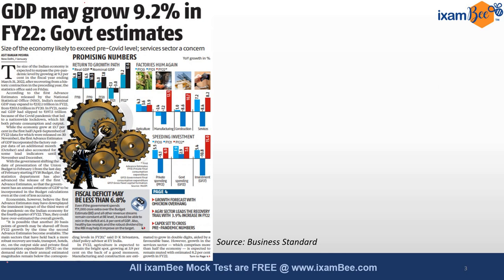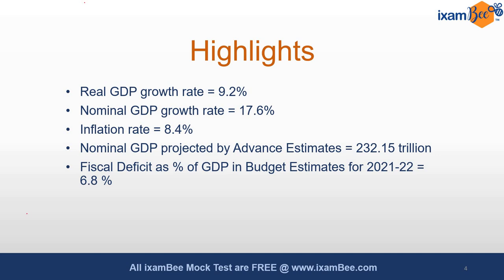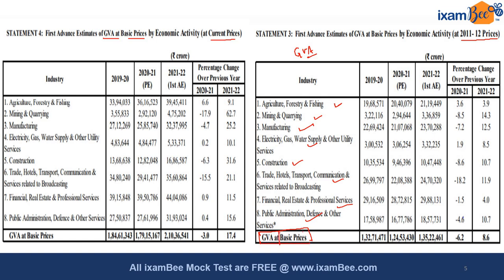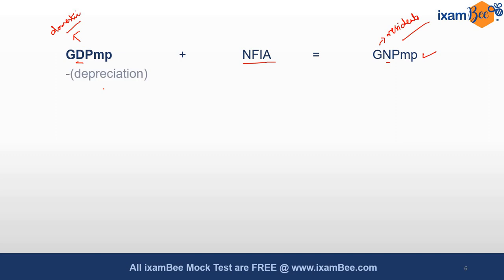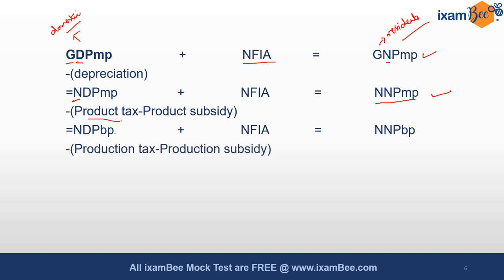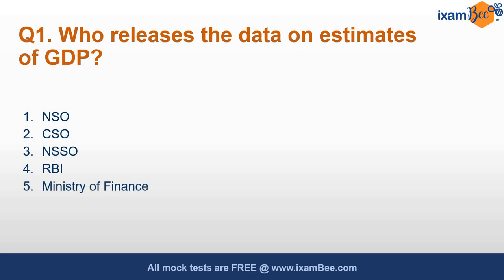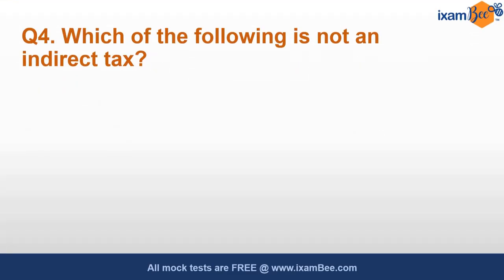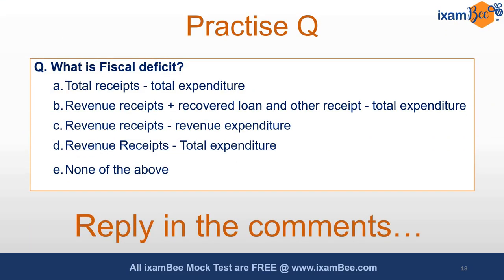GDP First Advance Estimates | Important for SEBI Grade A General and SEBI Research 2022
The first advance estimates of GDP for 2021-22 was released by Government this week. In This video, Aditi Ma'am, our expert Economics faculty, has explained the concept of GDP, nominal and real GDP, GVA and many more such terms. Watch till the end to practise some important MCQs based on this relevant for your upcoming SEBI 2022 exam for general and research stream.
Do not forget to answer in the comments later.